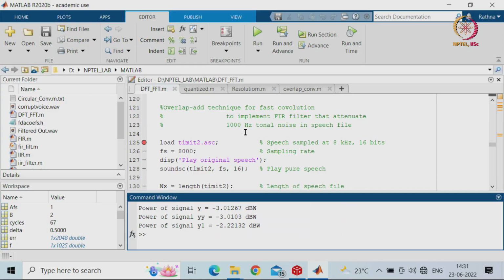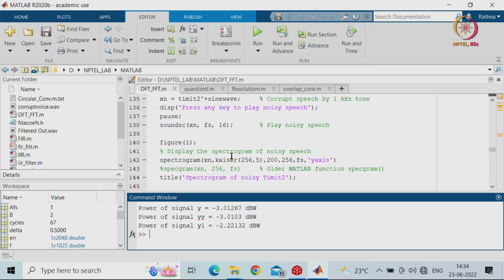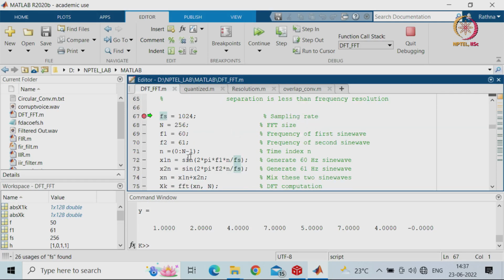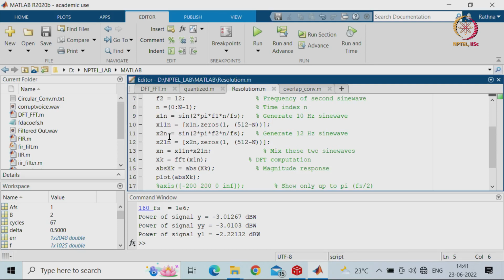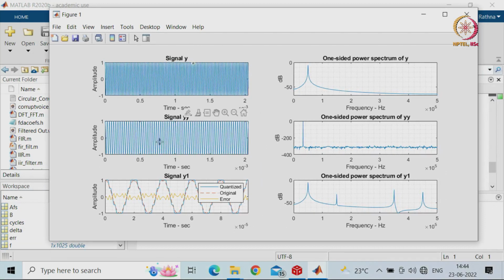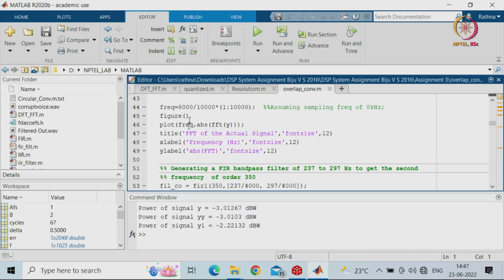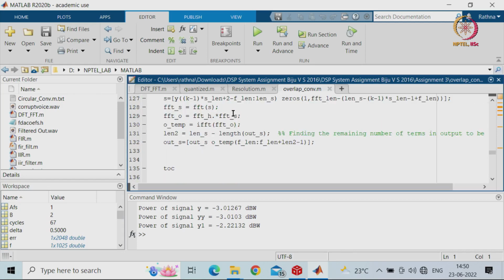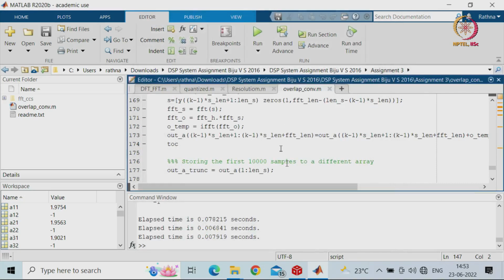Lec 30 Lab: Overlap Add and Save Method using MATLAB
Overlap Add and Save Method using MATLAB